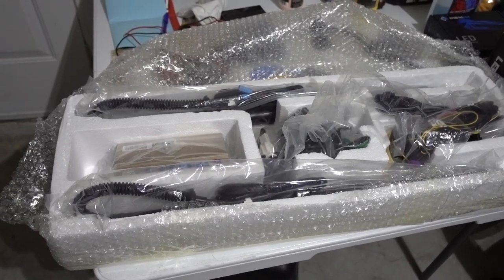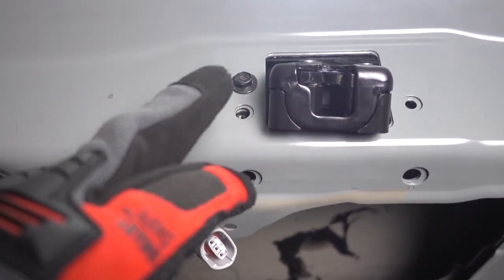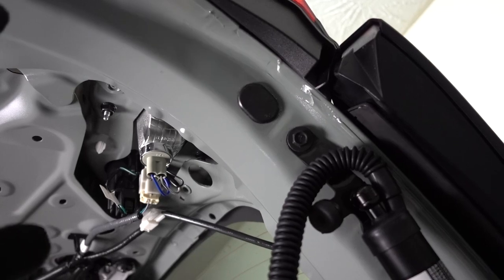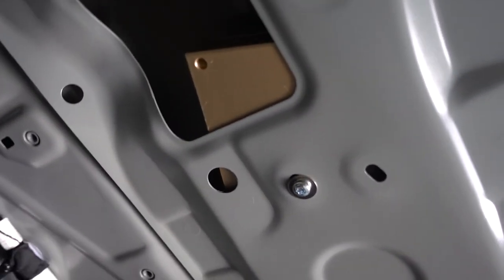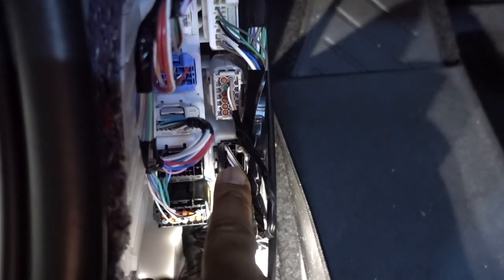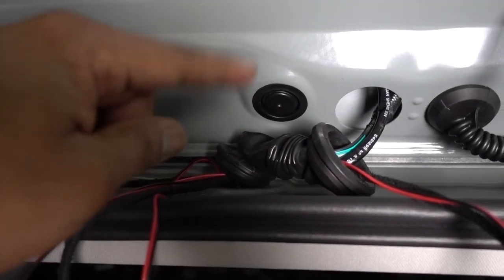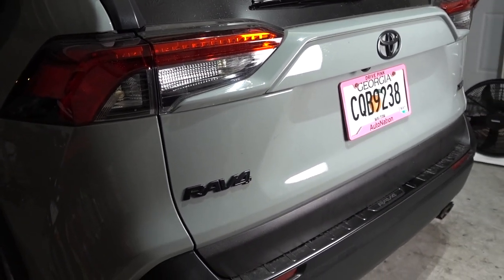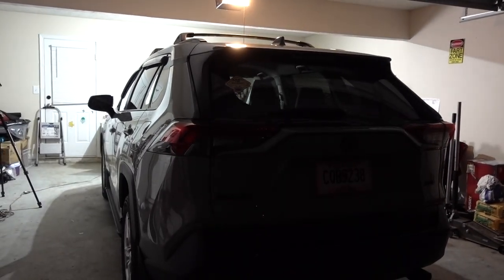2019 to 2021 RAV4 Electronic Trunk Lift Support Kit from CarTrimHome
FOLLOW ME